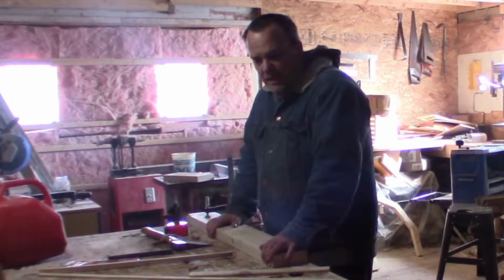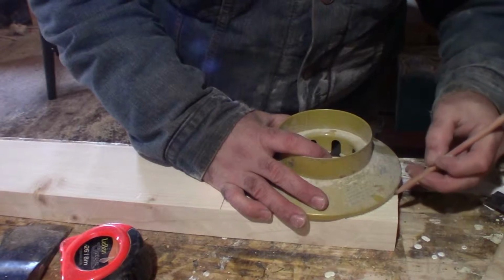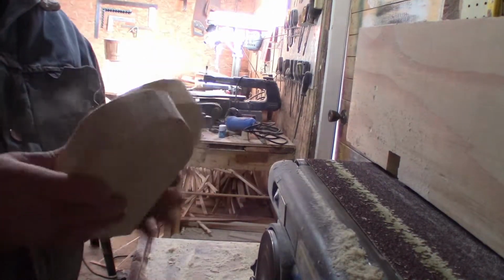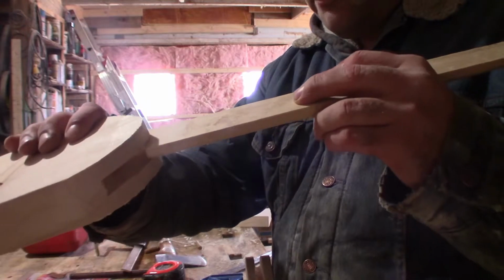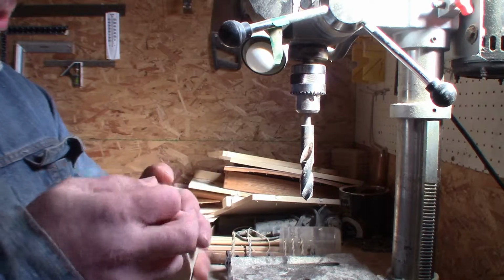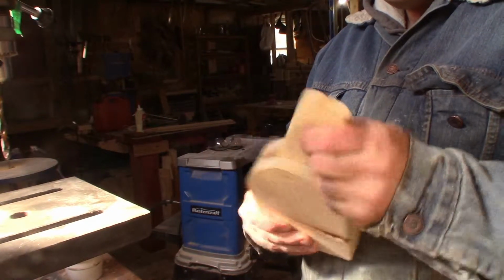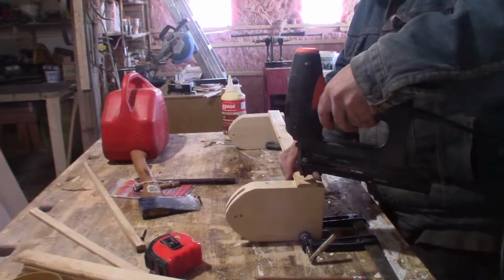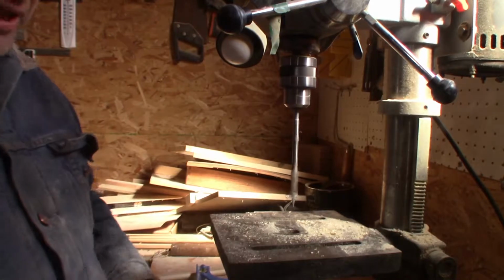Making a seed packet tray, Pt1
In this video I make a tray to hold seed packets for transport and storage.